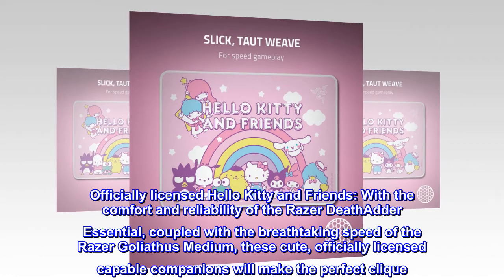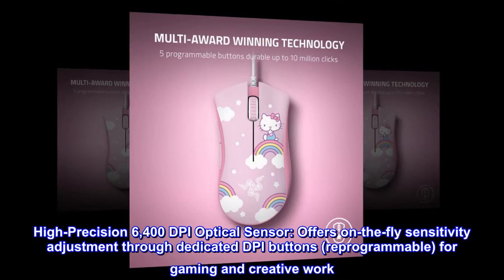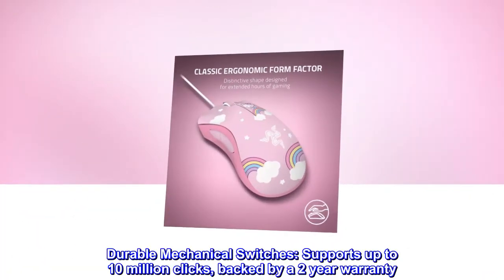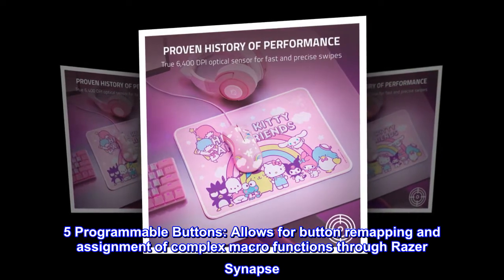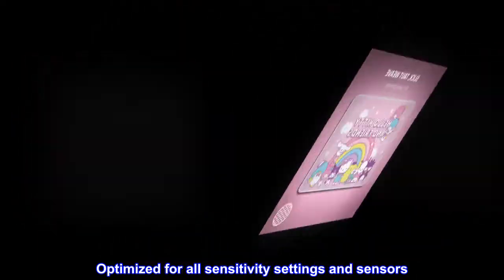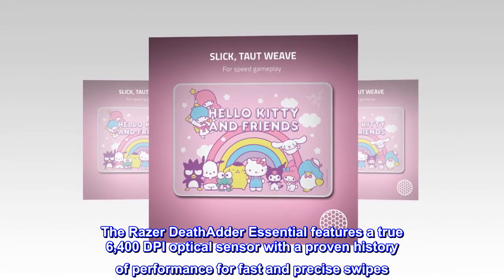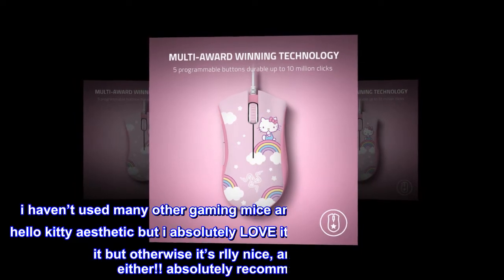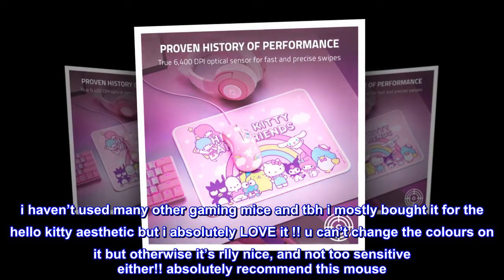Razer DeathAdder Essential + Goliathus Medium Bundle: 6400 DPI Optical Sensor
Officially licensed Hello Kitty and Friends: With the comfort and reliability of the Razer DeathAdder Essential, coupled with the breathtaking speed of the Razer Goliathus Medium, these cute, officially licensed capable companions will make the perfect clique
High-Precision 6,400 DPI Optical Sensor: Offers on-the-fly sensitivity adjustment through dedicated DPI buttons (reprogrammable) for gaming and creative work
Durable Mechanical Switches: Supports up to 10 million clicks, backed by a 2 year warranty
5 Programmable Buttons: Allows for button remapping and assignment of complex macro functions through Razer Synapse
The Razer Goliathus Speed Edition provides a slick and seamless surface for zero-hindrance gliding under your gaming mouse
Optimized for all sensitivity settings and sensors
Always stay in control. The Razer DeathAdder Essential features a true 6,400 DPI optical sensor with a proven history of performance for fast and precise swipes. This gives you smooth and seamless control in the face of a chaotic battle.

i love this mouse !!!
i haven’t used many other gaming mice and tbh i mostly bought it for the hello kitty aesthetic but i absolutely LOVE it !! u can’t change the colours on it but otherwise it’s rlly nice, and not too sensitive either!! absolutely recommend this mouse